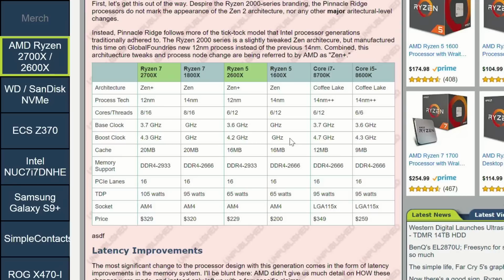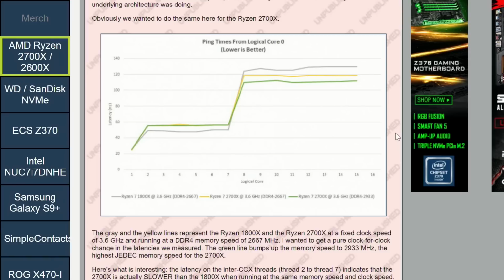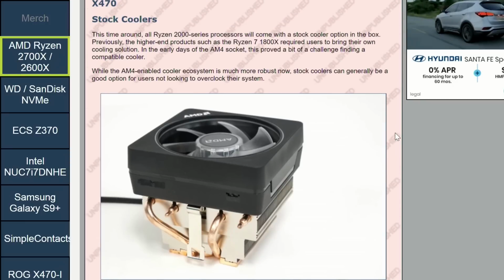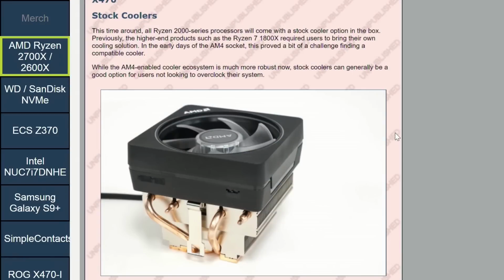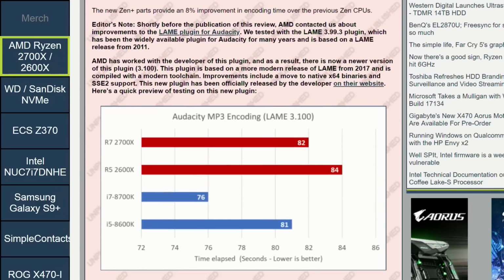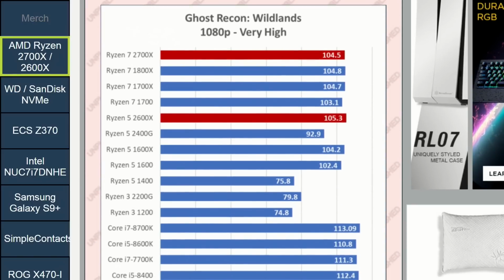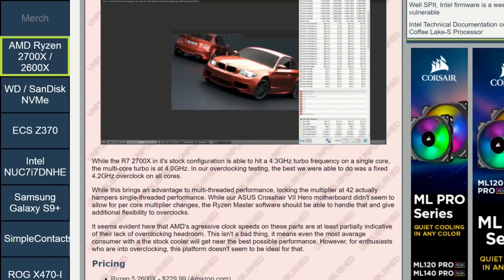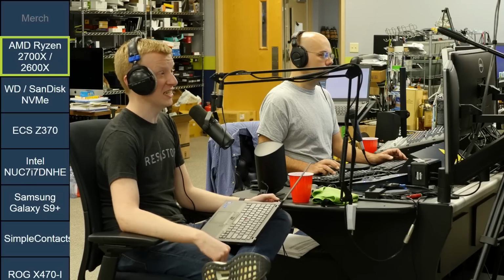AMD Ryzen R7 2700X and Ryzen 5 2600X Discussion (Podcast Excerpt)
This segment was originally featured in PC Perspective Podcast Episode #496.

The second generation of Ryzen is here! Join us as we discuss our review of the Ryzen 7 2700X, Ryzen 5 2600X, X470 platform, and more!